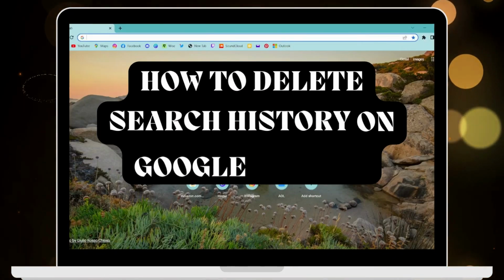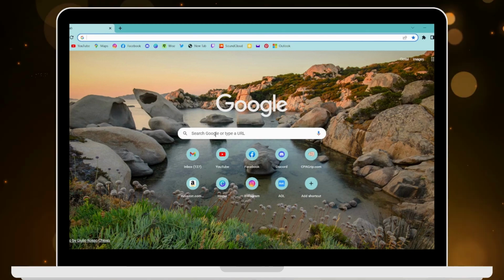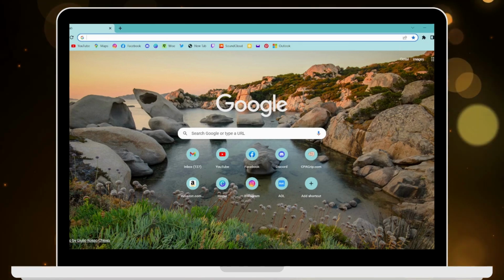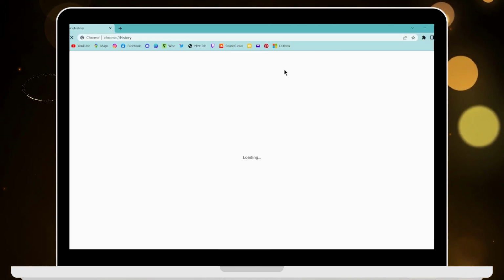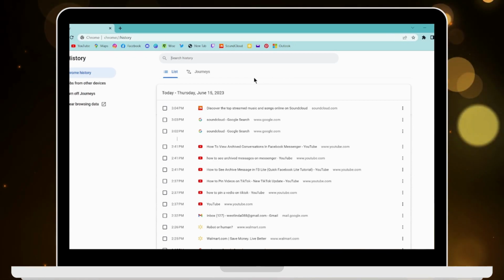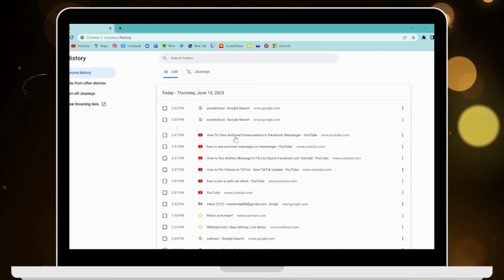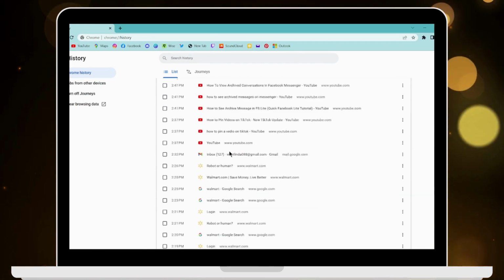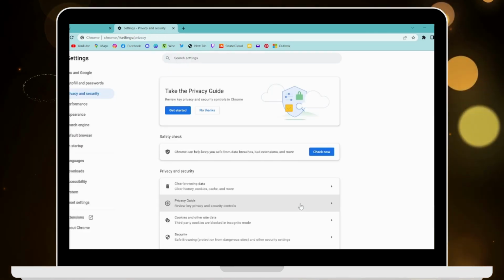How to Delete Search History on Google Chrome?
Welcome to QuickFixTutorials! In this informative tutorial, we'll guide you through the process of deleting search history on Google Chrome. Whether you want to maintain your privacy or simply declutter your browsing experience, clearing your search history is a crucial step.

With our step-by-step instructions and valuable tips, you'll be able to effortlessly clean up your search history and safeguard your online activities. Join us as we explore the world of Google Chrome search history cleanup and help you take control of your browsing data.

Timestamps:
00:12 - Introduction to Deleting Search History on Google Chrome
00:35 - Method 1: Manual Deletion of Search History
01:00 - Method 2: Clearing Search History via Chrome Settings